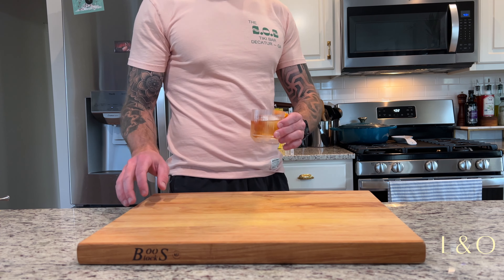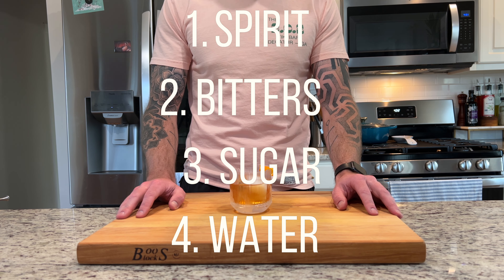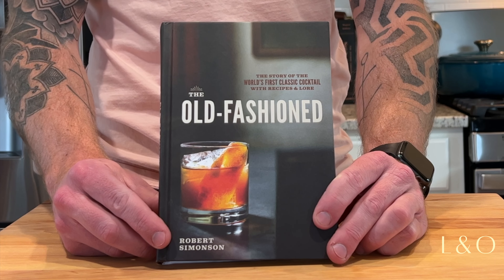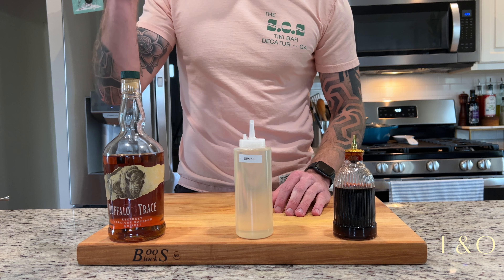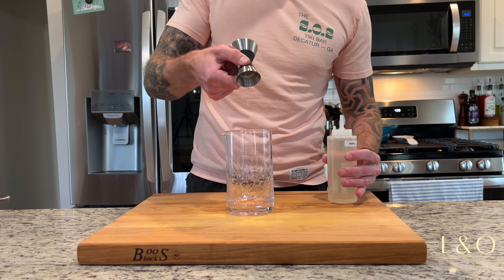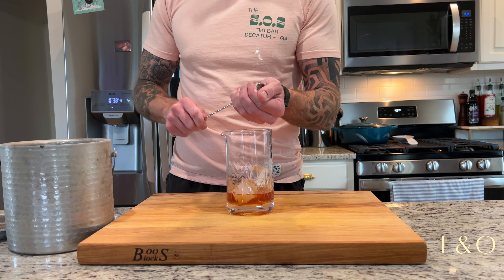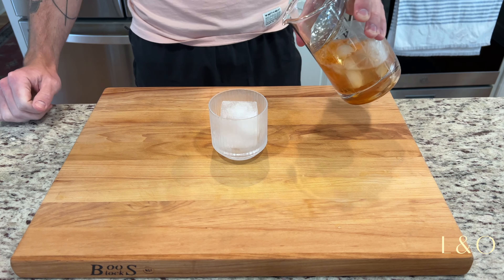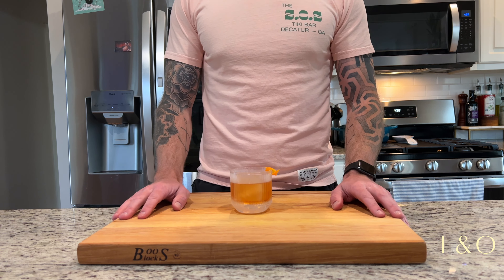The Old Fashioned: Drinks Everyone Should Know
If the Martini is the King of Cocktails, the Old Fashioned is the...Grandfather or cocktails? This classic drink is so easy, there's no reason it shouldn't be in everyone's repertoire. Seriously, it's like the scrambled eggs of drinks, just put the ingredients in the thing, stir, serve, and enjoy.

Recipe:
1/4 oz Simple Syrup (I use rich simp for the mouth feel)
2-4 Dashes of Ango (2 if in the commercial bottle, 4 if in dasher bottle)
2 oz Whiskey (My go-to's are Buff Trace and Rittenhouse Rye)
Garnish with orange peel (optional, Luxardo cherry) (forbidden: pineapple)